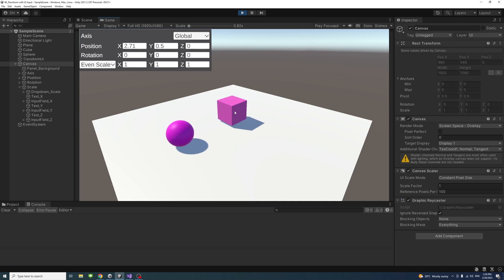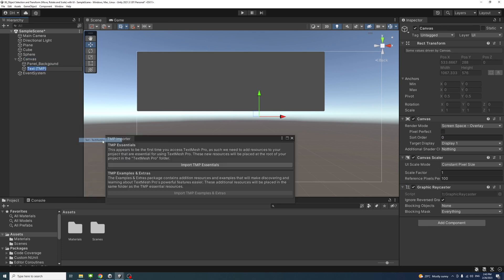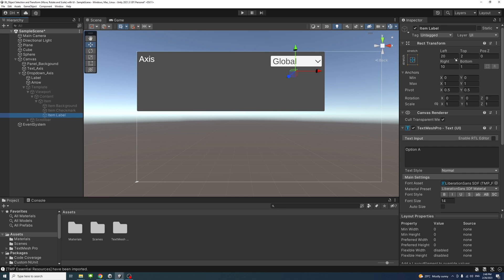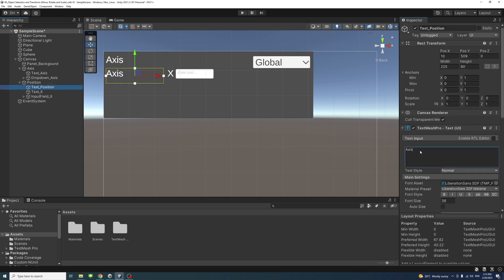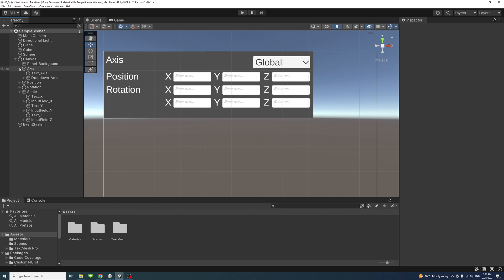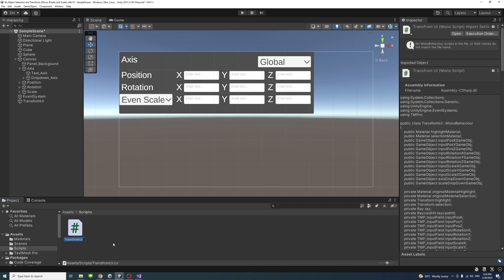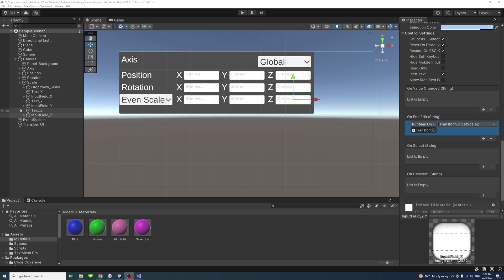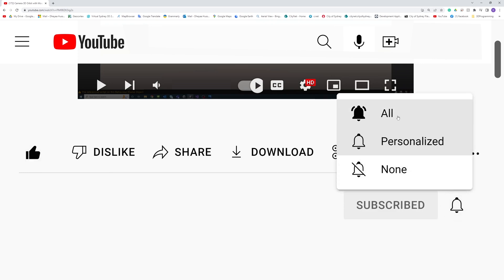Object Selection and Transform (Move, Rotate and Scale) with UI Input Field at Runtime in Unity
Move, rotate and scale game object at runtime through InputField user interface in Unity.
C# code to apply global and local transform on an object at the runtime in Unity.
It applies two types of scale transformation: even/uniform and uneven/nonuniform.

Panel_Background - Pivot - X: 0, Y: 1, Anchor: top left, Width: 820, Height: 265,
 Image: Dark grey with Alpha: 255

Text_Axis - Pivot - X: 0, Y: 1, Anchor: top left, Width: 225, Height: 60

Dropdown_Axis - Pivot - X: 0, Y: 1, Anchors: top left, Width: 225, Height: 50
 Delete Option C. Option A: Global, Option B: Local
Dropdown_Axis - Label - Font Size: 36
Dropdown_Axis - Arrow - Pos X: -18, Width: 50, Height: 50
Dropdown_Axis - Template - Viewport -
Content - Height: 40 - Item - Height: 40
- Item Checkmark - Width: 40, Height: 40
- Item Label - Left: 30, Font Size: 36

Text_Position - Width: 225, Height: 60
Text_X - Width: 35, Height: 60
InputFiled_X - Pivot - X: 0, Y: 1, Width: 150, Height: 40,
InputFiled_X - Text Area - Text - Font Size: 36, Alignment: Middle Vertical
Input Filed Settings - Content Type: Decimal Number